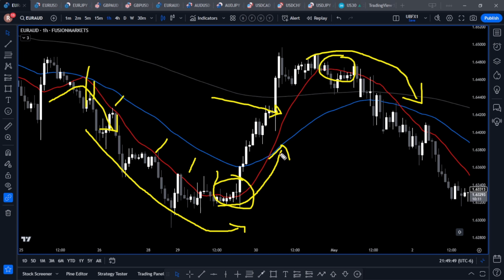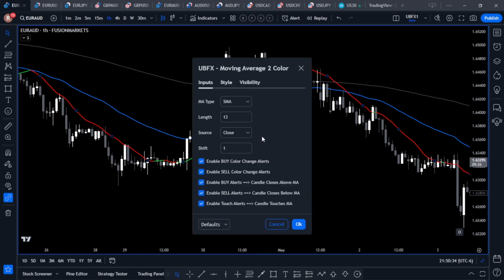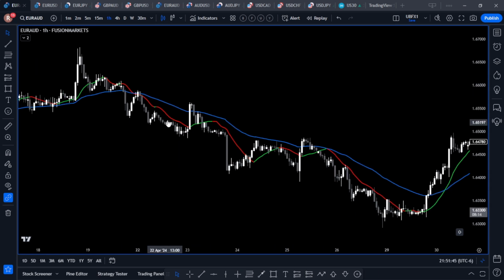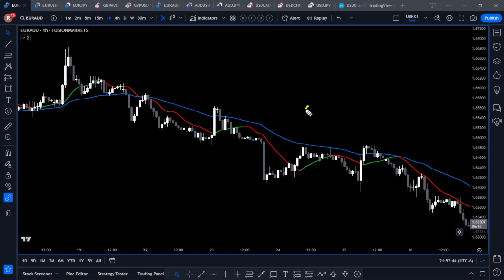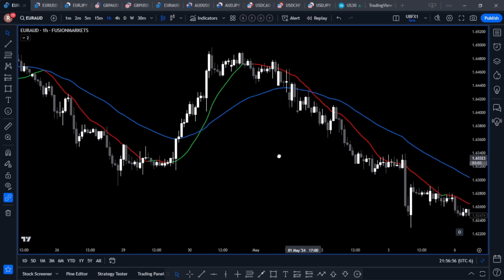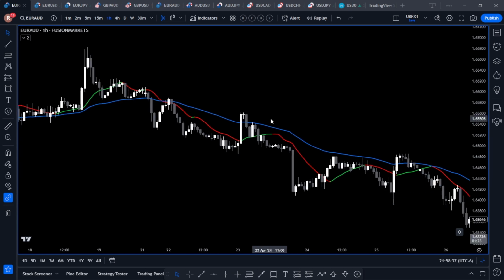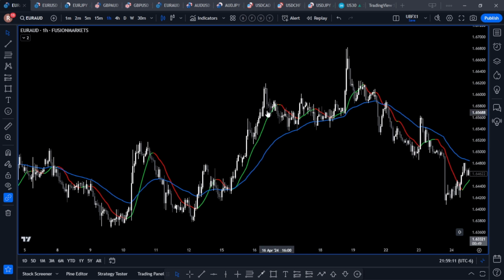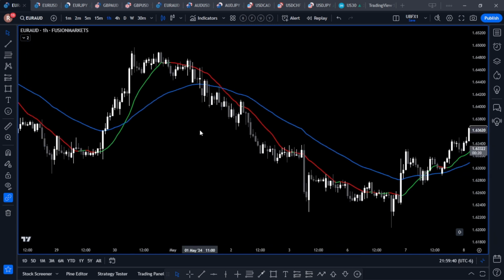How To Trade The MA Slope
The slope of the moving average can be helpful to your trading, let me show you how you can use it to your benefit.